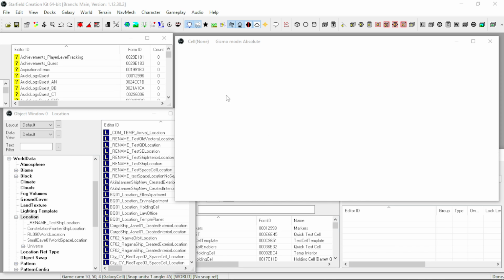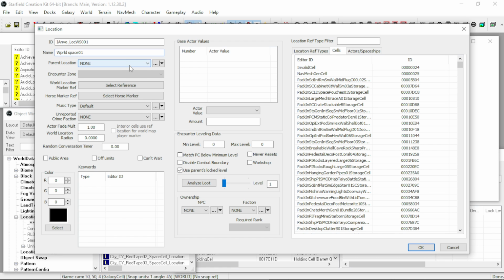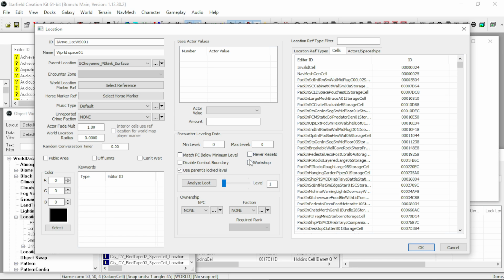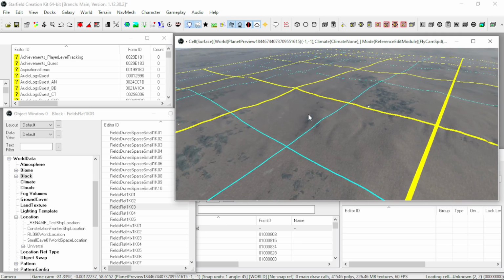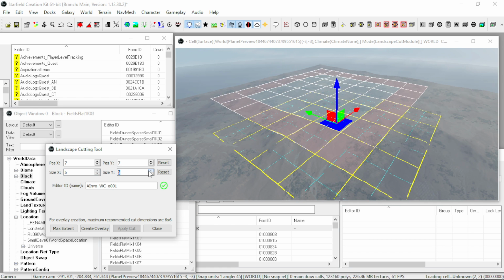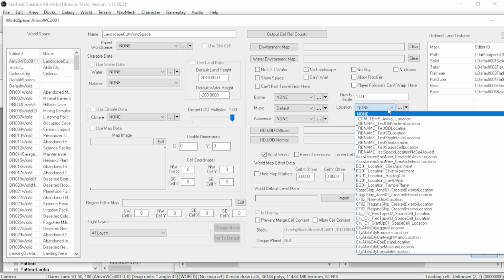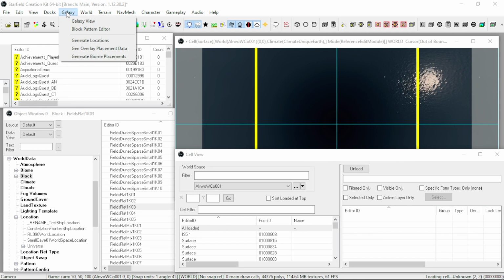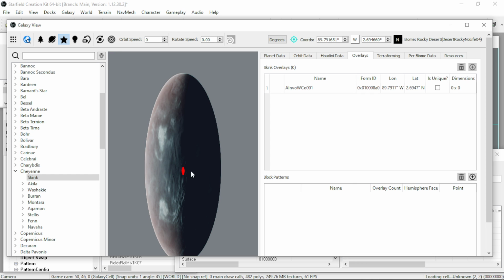Starfield creation kit- make a location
I make mods

1 make a location
2 preview a block
3 ctrl h for tool, name the world cells
4 open world cells add location
5 galaxy view pick your body
6 Create Overlay

[Archive]
bInvalidateOlderFiles=1
 Might be needed in your StarfieldCustom.ini and CreationKitCustom.ini
A test file-

The CK has updated from the time of this video,
 the update added a lock landscape button to the cutting tool.